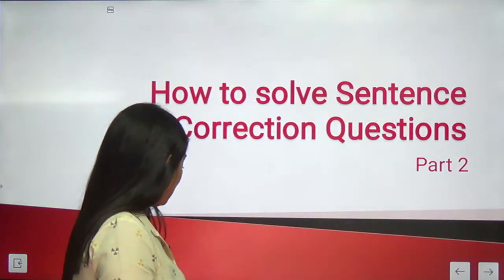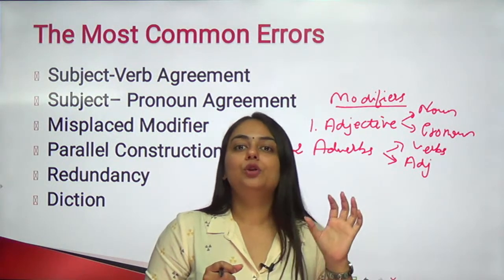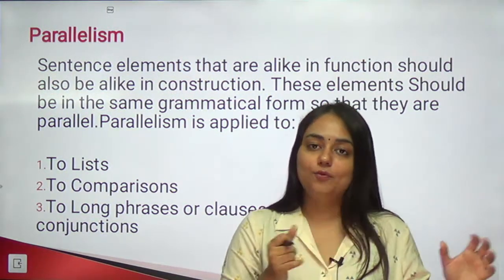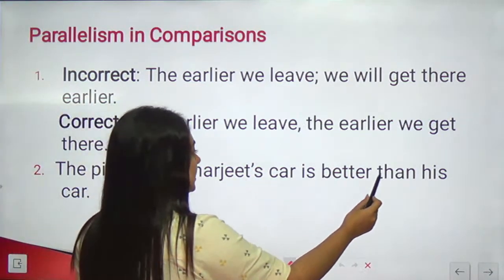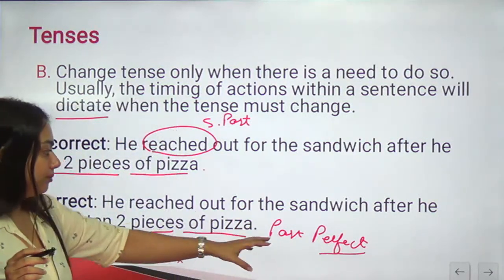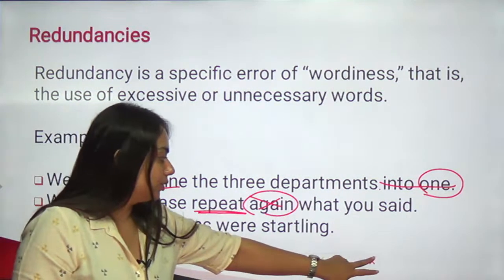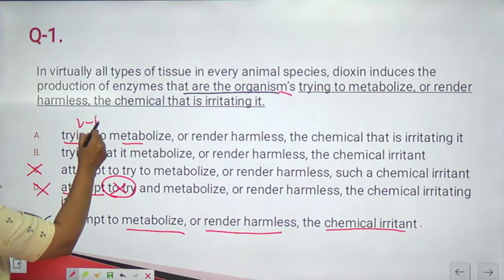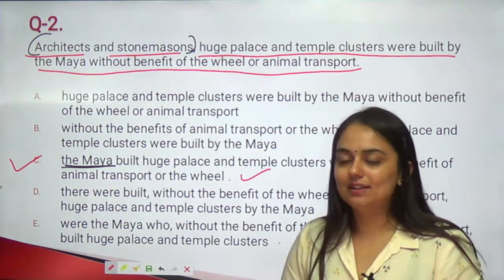Tricks to solve Sentence Correction questions- Part 2| Verbal Ability CAT | Hitbullseye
LIVE Description

In this video, Ms Sheetal will discuss the Tricks to solve Sentence Correction questions

Happy Learning,
Team Hitbullseye ;-)